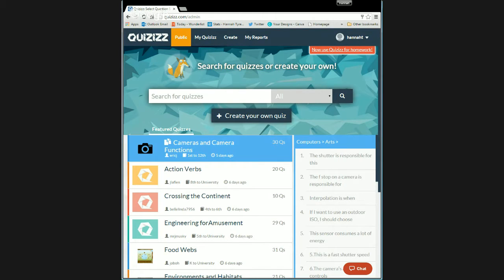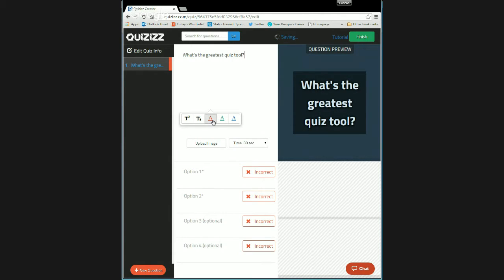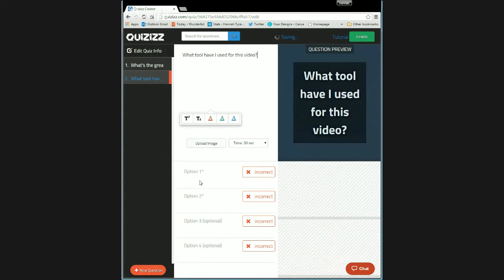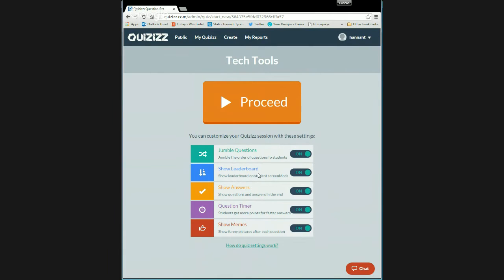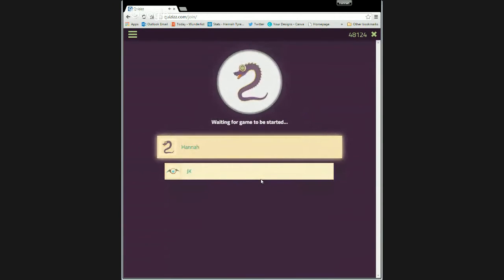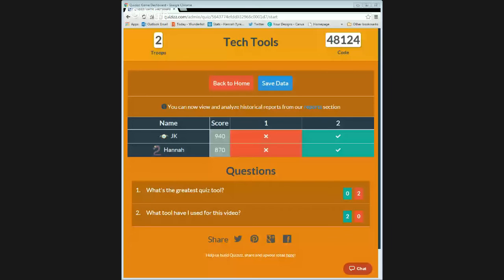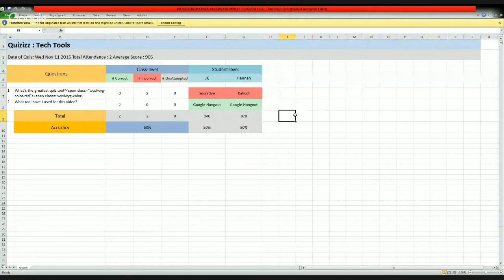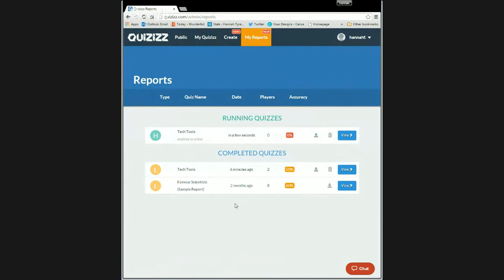Quizzes with Quizizz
This hangout will take you through how to create and use Quizizz for quizzes!